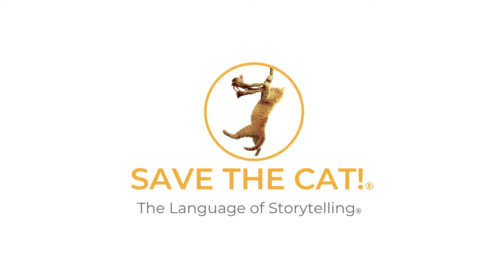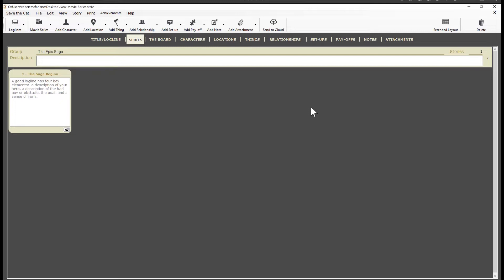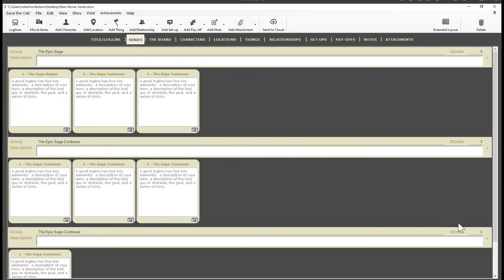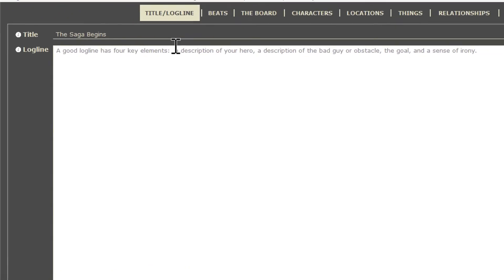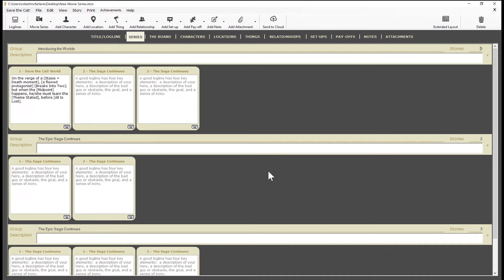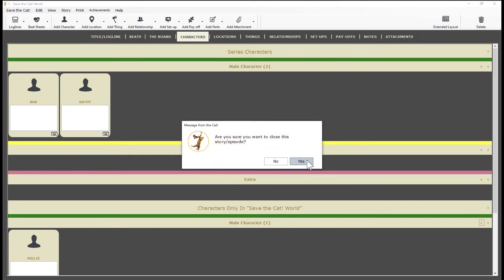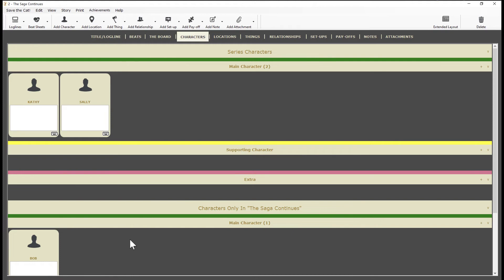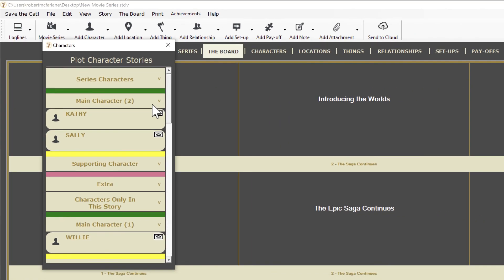Save the Cat! Story Structure Software - PRO Edition Demo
The updated Save the Cat! PRO Edition - allows for the writer to work across several seasons or sequels to their TV series, film franchise or novel. The new focused layout guides writers in tracking characters, relationships, key objects and overall storylines to help develop and track the arcs of each story.